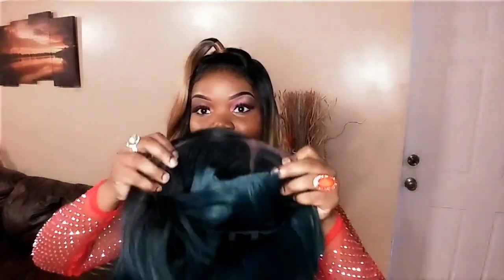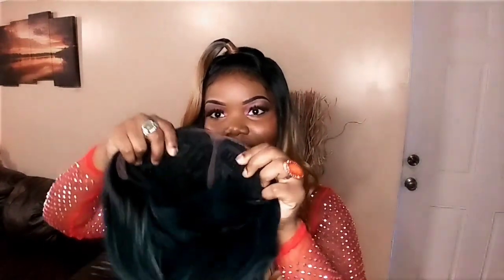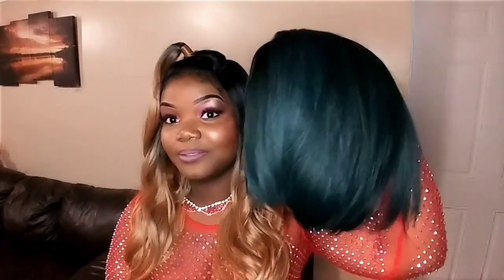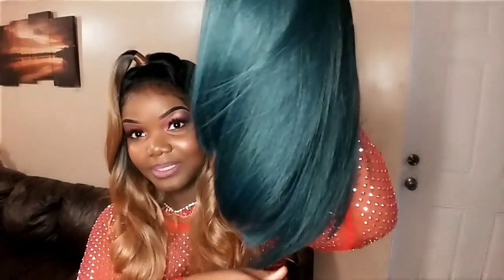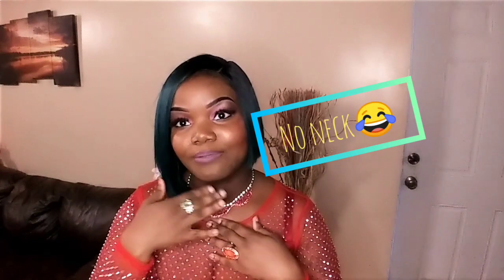Best Bob Ever! Bobbi Boss MLF219 Nadine Short Lace front wig TT1B/GREEN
Name of wig:
BOBBI BOSS MLF219 NADINE SHORT

For contact purpose:
Ade Murray